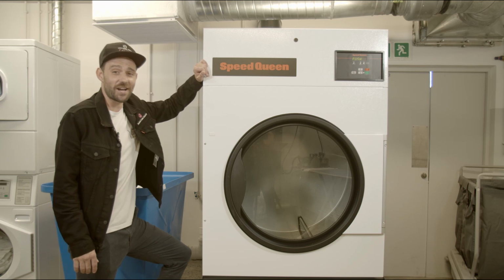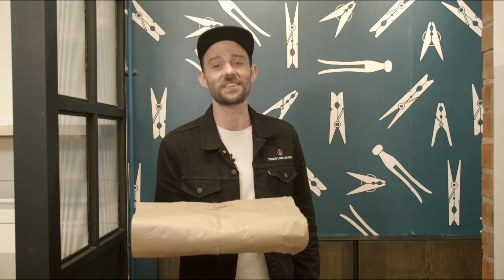Welcome to the Umhlanga Arch Laundry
Meet stand up comic and Umhlanga Arch Laundry owner Dylan Skews.

Umhlanga Arch Laundry is not only the funkiest laundry you’ve ever seen, it’s also at the top of its game when it comes to your laundry needs.
Because life’s too short to do your own laundry let Umhlanga Arch Laundry do it for you!

Find them along the high street towards Fontaine de vie.

Find us here:
1 Ncondo Place Umhlanga Ridge